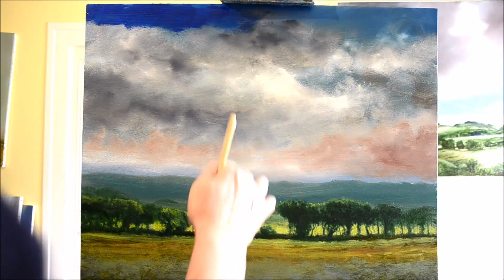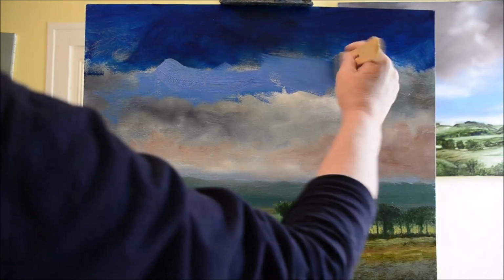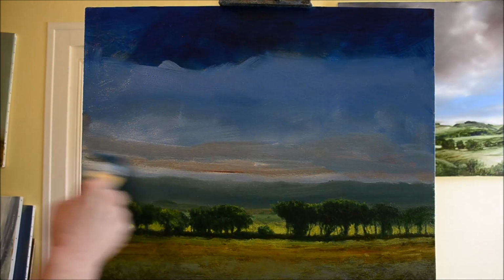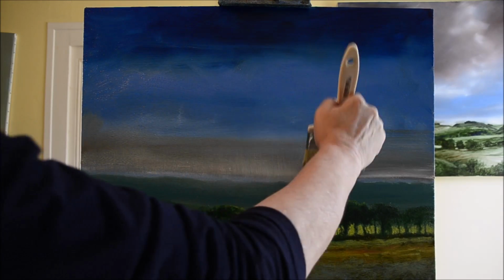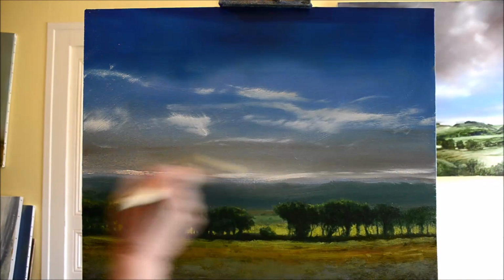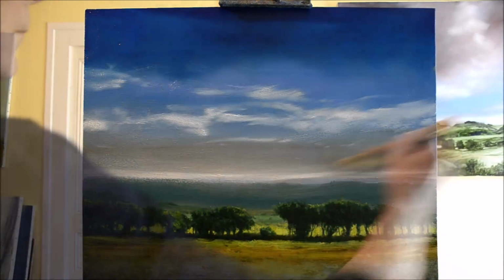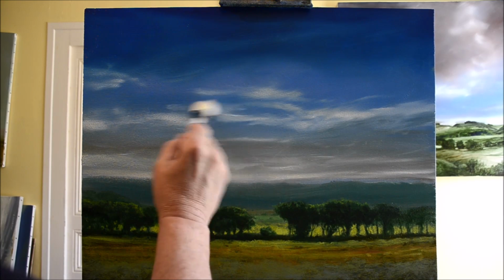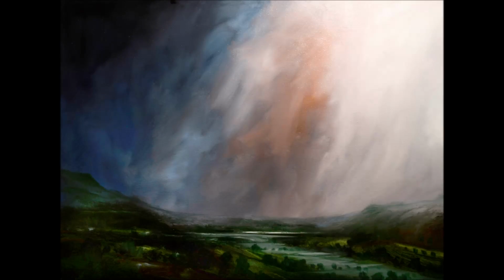More Illusions of Detail - Painting the Illusion of Depth - Updated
In this video I'm updating the sky

Colours used for the sky, red ochre, phthalo blue, titanium white, payne's grey,  and royal blue.

The oil I use is called KREIDEZEIT

A big thank you to my patrons, with your help I was able to produce another video, thanks to your kind contributions.